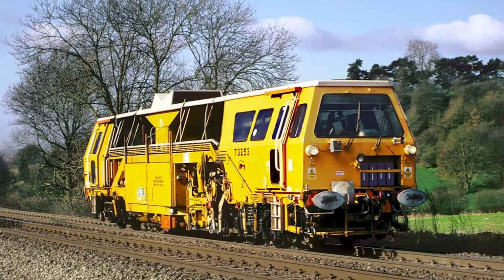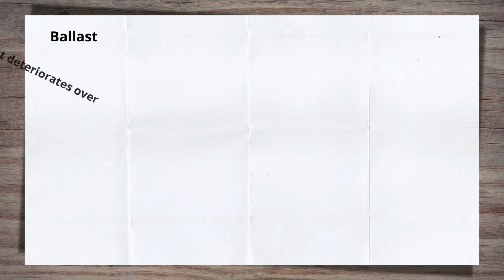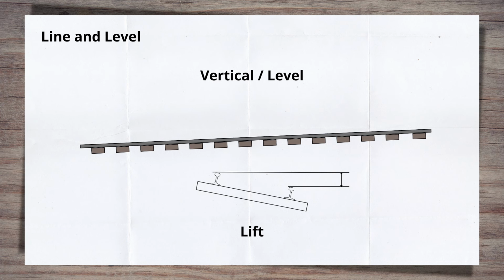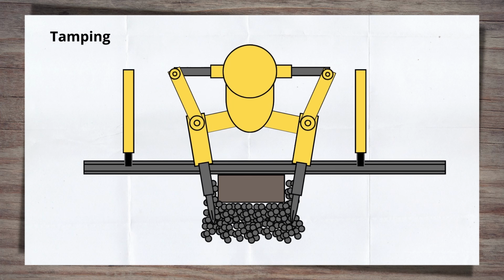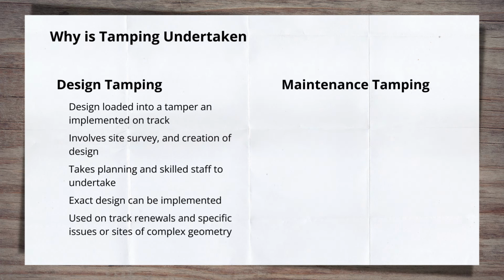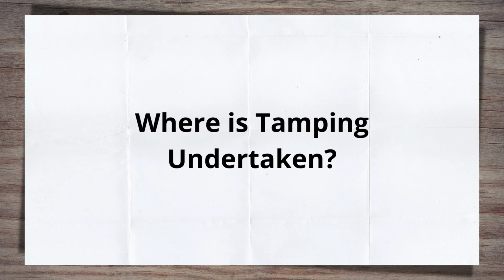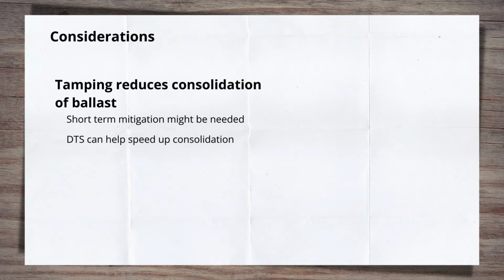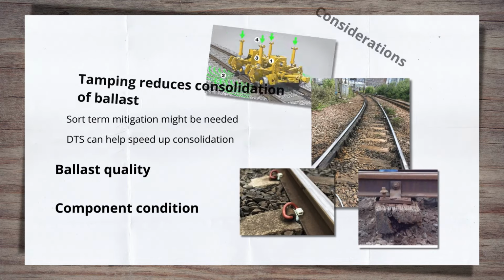Railway Track Tamping. How, Why and When It Is Done on the Track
📗📗FREE Downloadable PDF Guide for Cant!
👷‍♂️👷‍♂️Want to know more about Railway Track Geometry?

🚆 **Railway Tamping: How, Why, and When It Is Done on the Track** 🚆

Ever wondered how railway tracks stay smooth and stable? The answer lies in the fascinating process of tamping! 🌟 In this video, we dive into the essential maintenance technique used by railway engineers to keep our trains running smoothly. From understanding the role of ballast to the intricate process of tamping, we cover it all.

- The importance of ballast in railway construction and maintenance
- How tamping works and its crucial role in maintaining track geometry
- The differences between design tamping and maintenance tamping
- When and where tamping is necessary, including new track installations, ballast renewals, and correcting poor track geometry

⚙️ **Key Topics:**

- Ballast and its role in supporting sleepers and rails
- The process of tamping: packing ballast and correcting line and level
- On Track Machines (OTMs)
- Considerations for effective tamping: ballast quality and component condition

Video Chapter's:
00:00 - Intro
00:36 - The Importance of Ballast
02:33 - Line and Level of the Track
03:37 - Tamping
05:27 - Why Tamping is Undertaken
07:48 - Where is Tamping Undertaken
09:03 - Considerations
11:01 - Summary